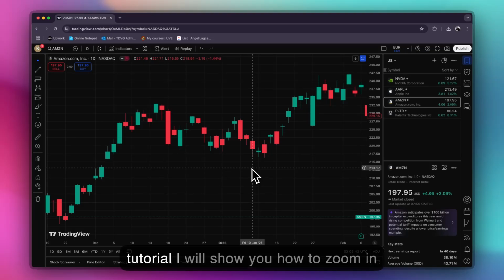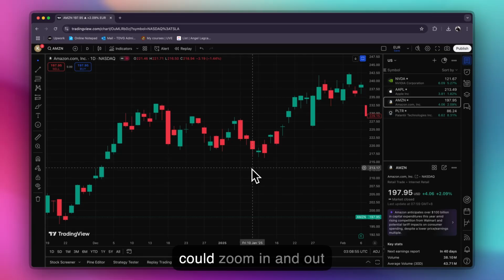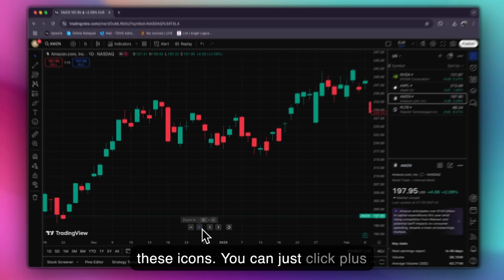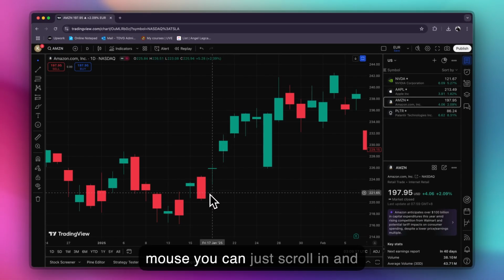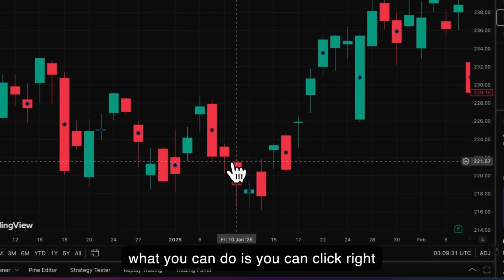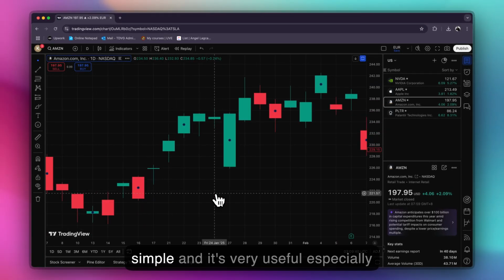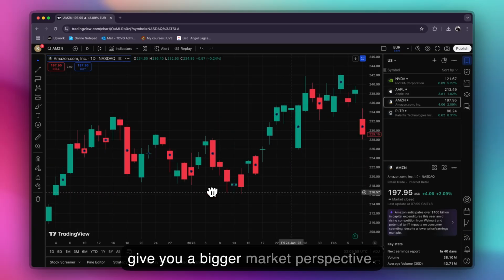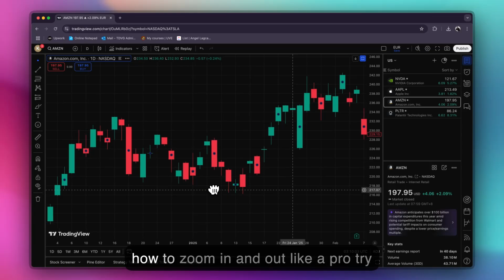How To Zoom In & Out In TradingView - Step By Step (2026)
Learn how to effortlessly zoom in and out on TradingView with this comprehensive 2026 tutorial to enhance your chart analysis skills.